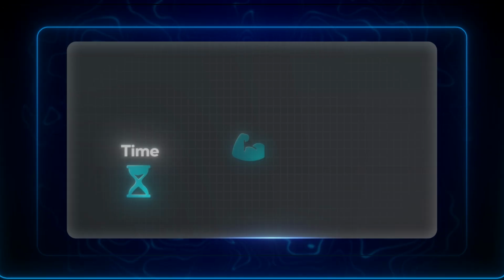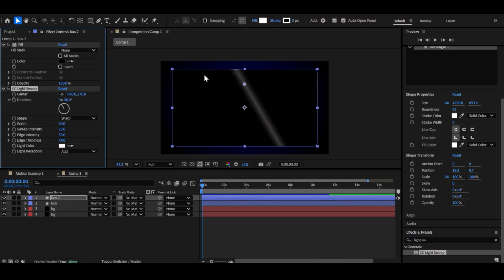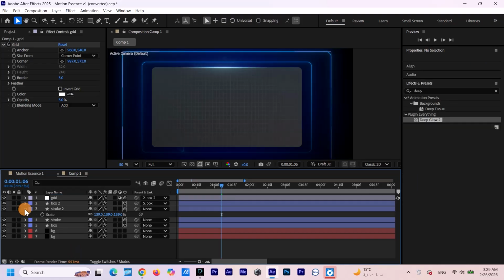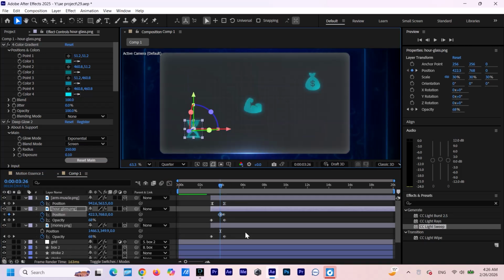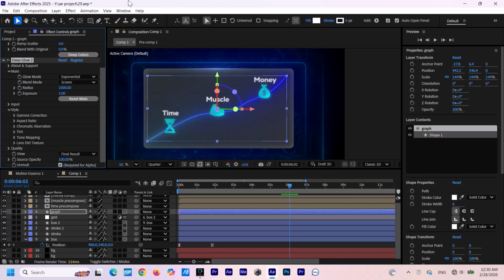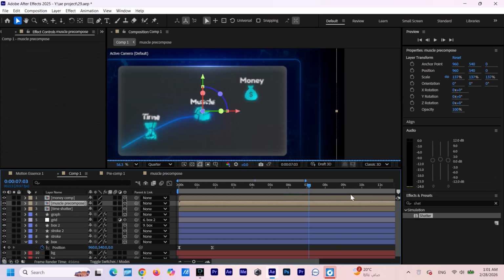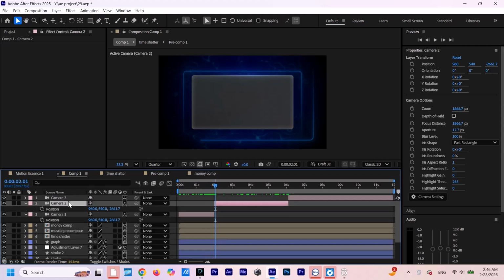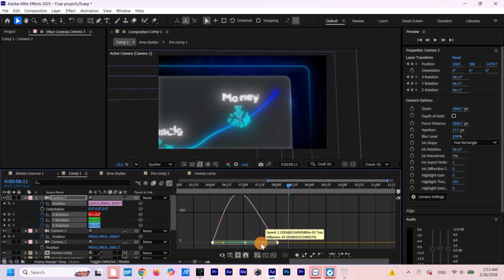How To Create Cool Ui Animation In After Effects ( Step By Step), Beginners Friendly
Hello everyone! 👋

In this tutorial, you’ll learn how to create a cool animation in Adobe After Effects step by step. This is a full 30-minute guide where I explain everything in a simple and beginner-friendly way.

🎬 What you’ll learn:
• Complete animation workflow in After Effects
• Keyframe animation techniques
• Smooth motion and timing
• Effects and transitions
• Final rendering tips

Whether you're a beginner or already have some experience, this tutorial will help you improve your animation skills and create professional results.

📌 More tutorials coming soon on:
After Effects
Premiere Pro
Motion Graphics
Video Editing